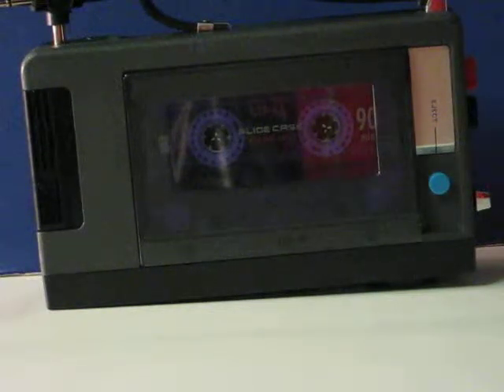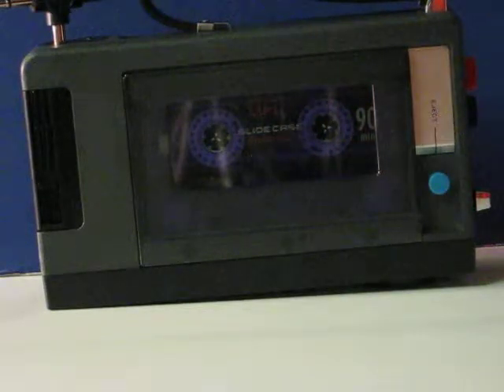Sale Item Demo - Sony Tapecorder TC40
Quick demonstration video for an old Sony TC-40 Tapecorder going up for sale.  This shows that although it sounds fine when it is working, it is also having a little problem in that the take up reel capstan keeps seizing up.  I have no idea what is causing this, but hopefully it should be an easy repair for anyone who likes to tinker with old electronics.